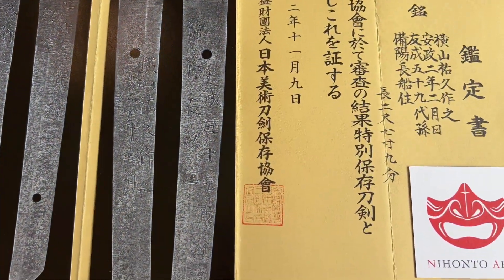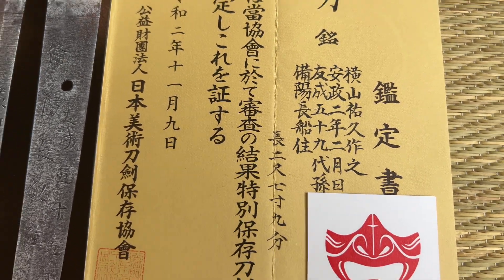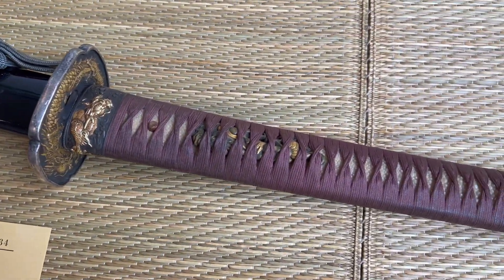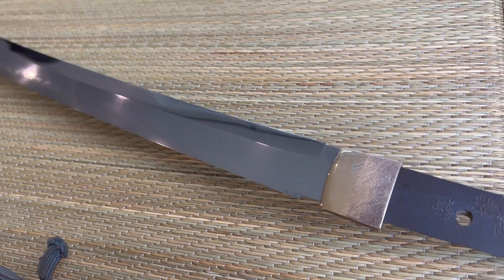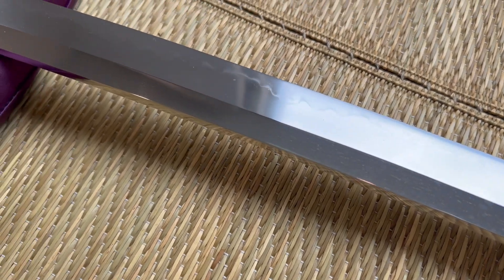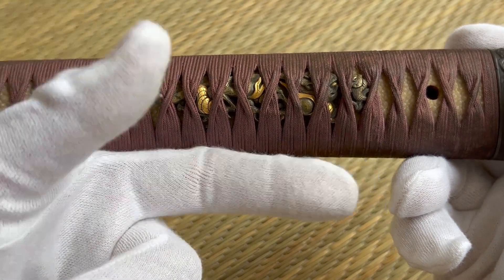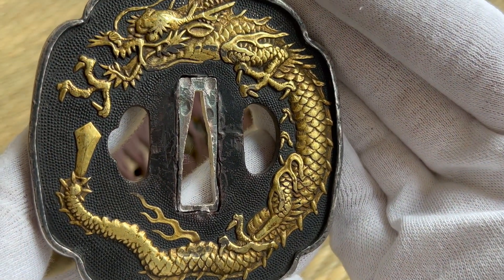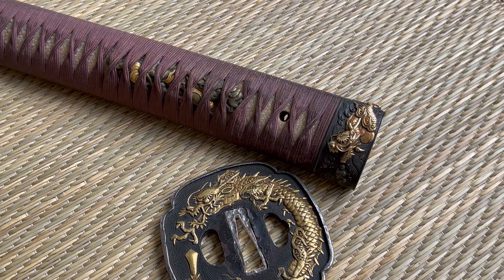Katana Yokoyama Sukehisa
A Massive Shin-Shinto Katana in all dragon Koshirae